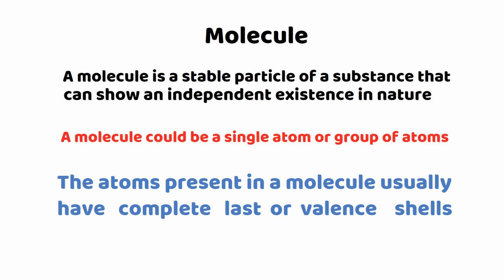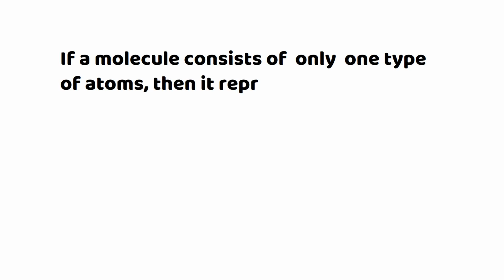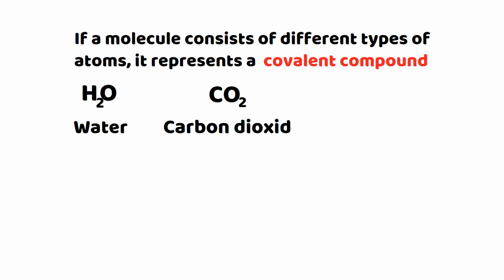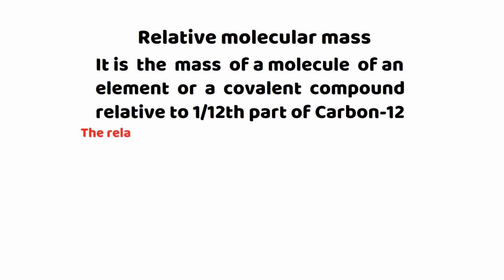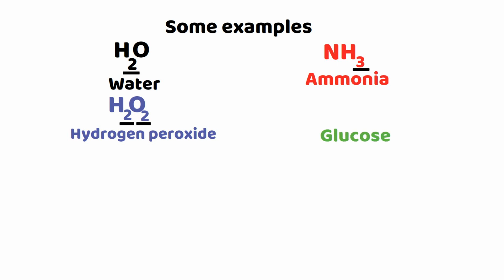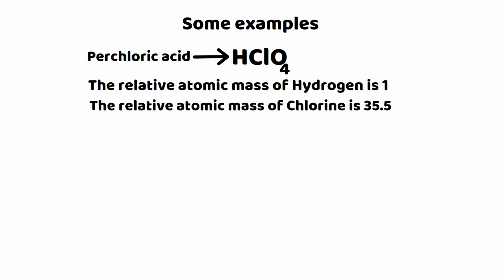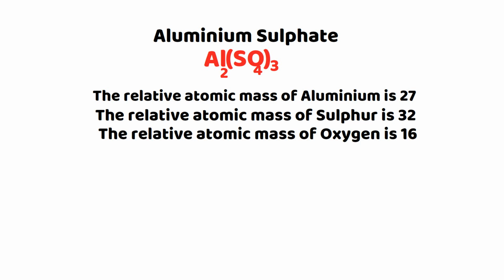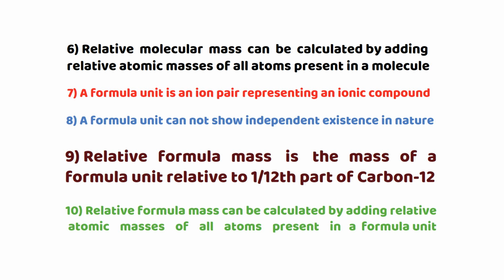Matter and Atomic structure (Part 3) Molecules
O-level Chemistry, Lecture # 3: Matter and Atomic Structure (Part 3): Molecules
In this lecture, some basic concepts about molecules and formula units are discussed. This lecture is part of a series of lectures to be delivered on this channel to help O-level/Matric Chemistry students.